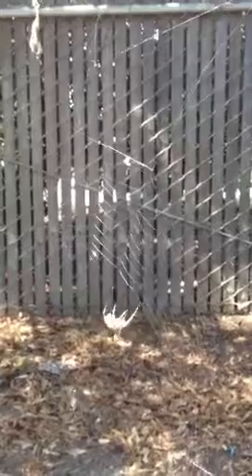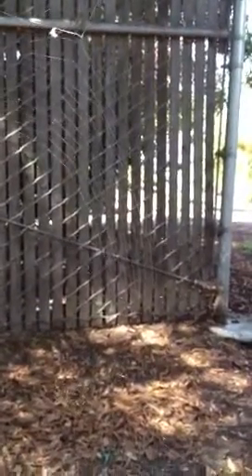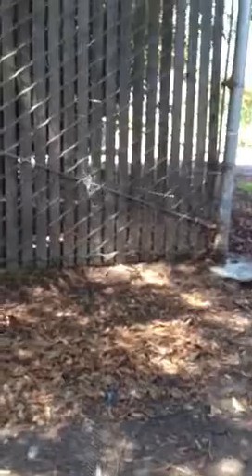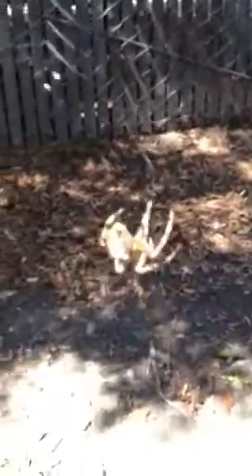Spider Spinning Web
A spider in action spinning it's web.  While my son has arachnophobia, I am enamored with how spiders make their webs with the silk thread that comes out of it's abdomen and the way it uses its legs to intact into a perfect pattern.  So facinating.